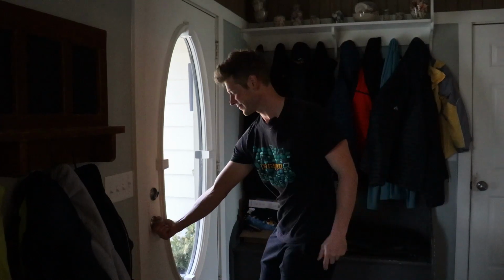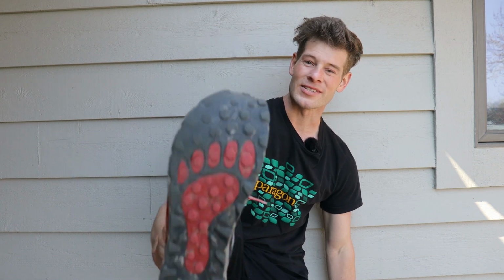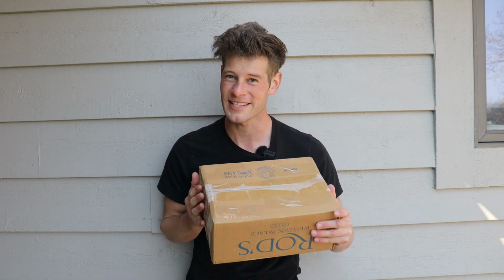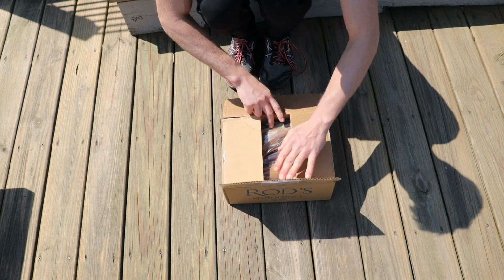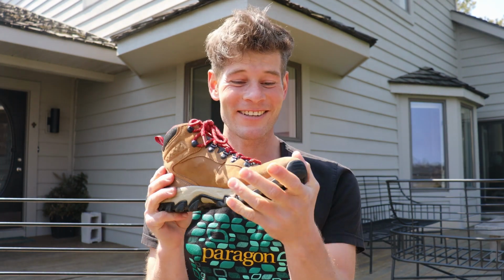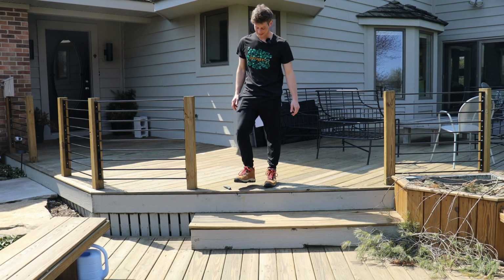Getting Good landscape boots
I don't like steel toe or composite toe
As a landscaper, having the right boots for the job is crucial to your safety and comfort. You need boots that are durable and provide good traction, especially when working on uneven or slippery terrain. It's also important to consider the fit and support of the boots, as you'll be on your feet for long periods of time. Investing in high-quality boots that meet your specific needs can make a big difference in your overall job performance and enjoyment.
buying the right landscape boots can save you a world of pain as the demands of your job are often extreme and having good support can affect your posture, back alignment and muscles. get the boots that are right for you and don't settle for something mediocre